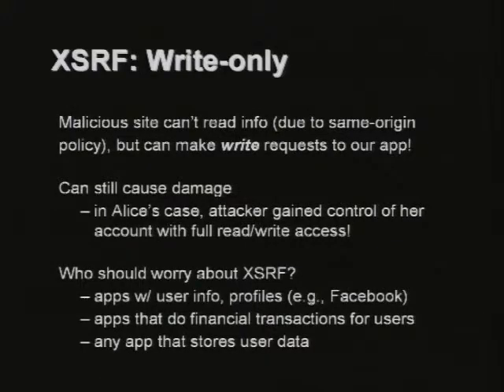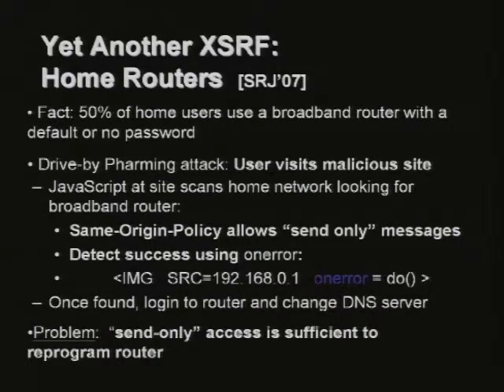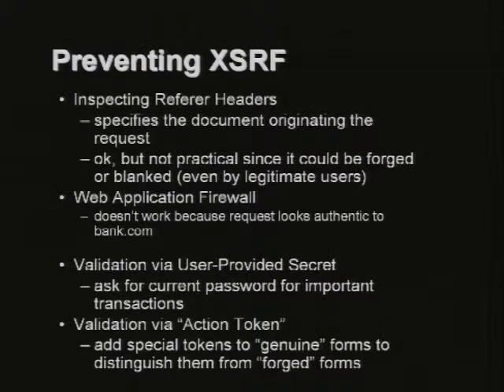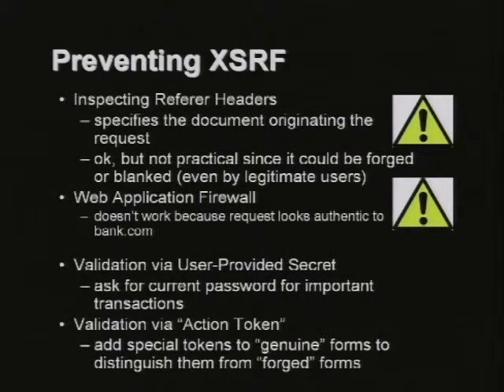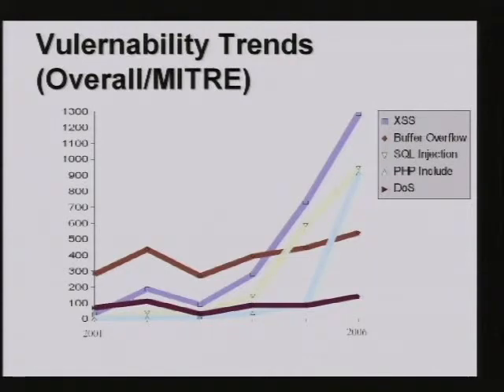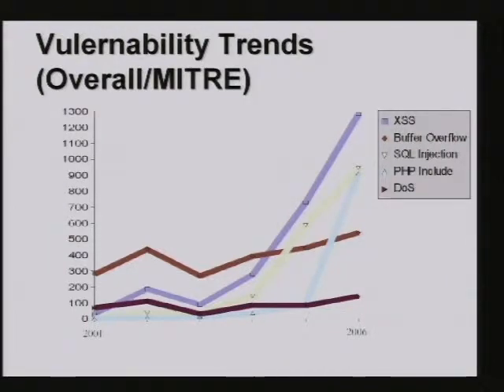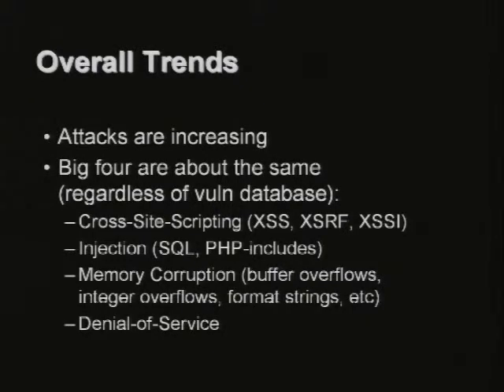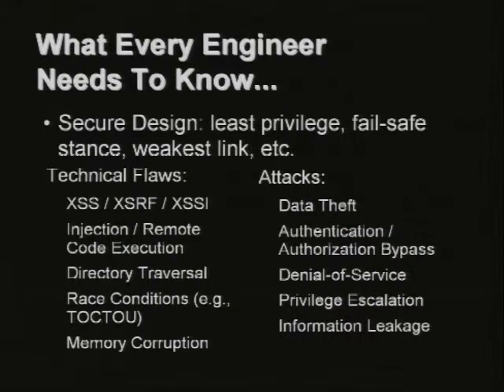CERIAS Security: What Every Engineer Needs To Know About Security And Where To Learn It 4/6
Clip 4/6
Speaker: Neil Daswani · Google

This talk discusses how engineers can go about learning what they need
to know to prevent the most significant emerging data security vulnerabilities, and the impact these vulnerabilities are having on electronic commerce. I'll review how attacks such as XSRF (Cross-Site-Request-Forgery) and SQL Injection work, and how to defend against them. I'll present some industry-wide statistics on software security vulnerabilities reported to various databases, and emerging trends in the field of software security. Finally, I'll discuss the current state of security education, and provide pointers to certification programs, books, and organizations where engineers can learn more.